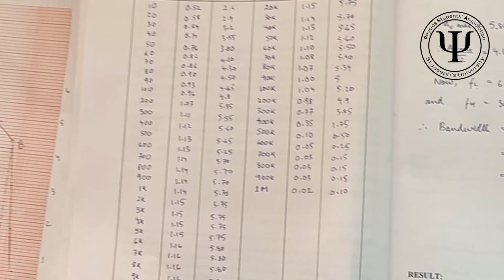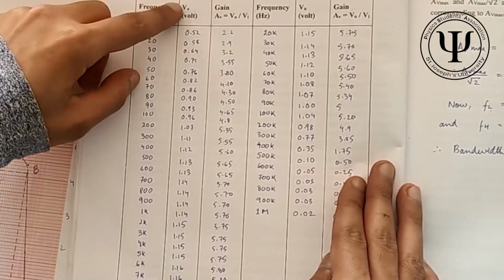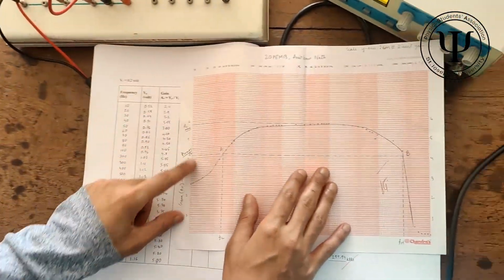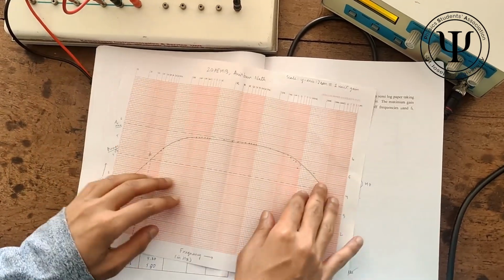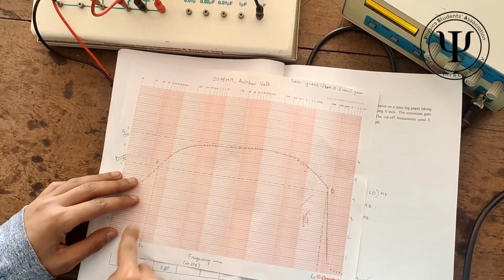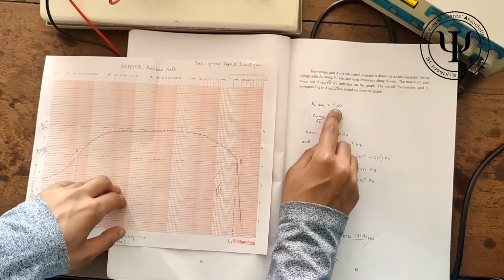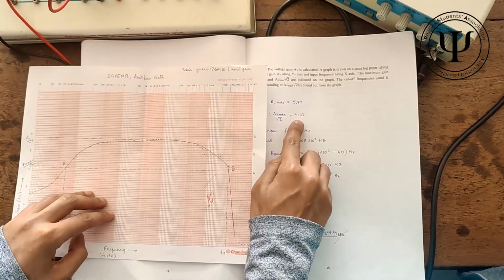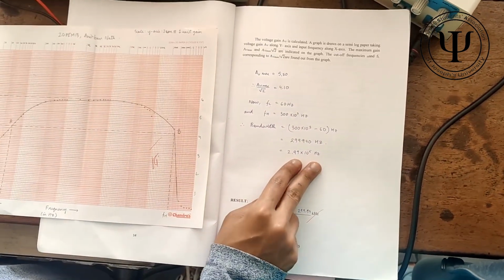FET Amplifier | PH5P1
Credits: Anirban Nath, Aman Mathur
Editing: Shashank Arunkumar